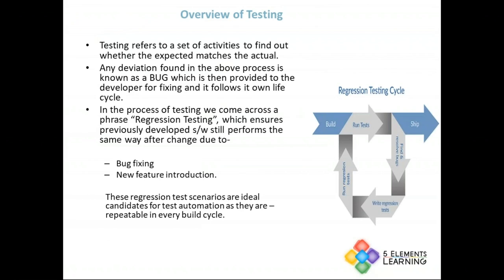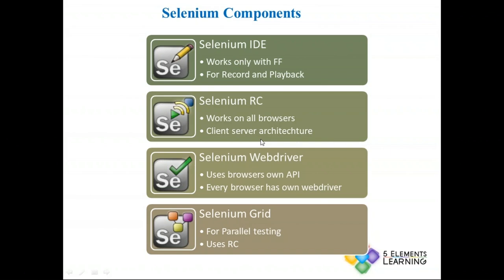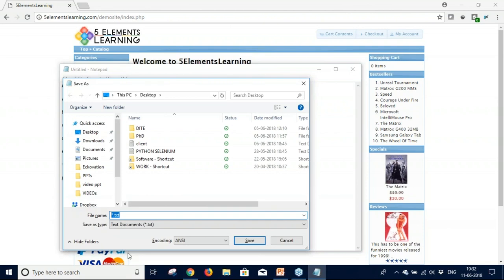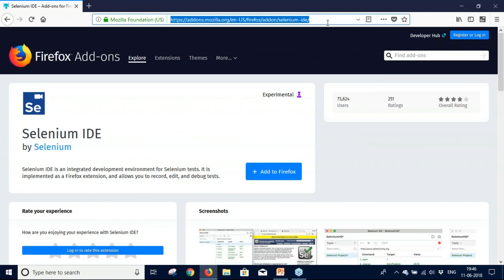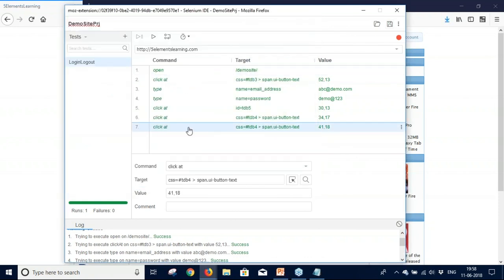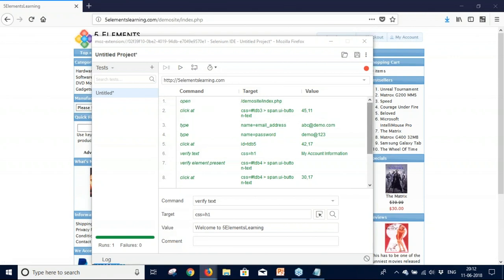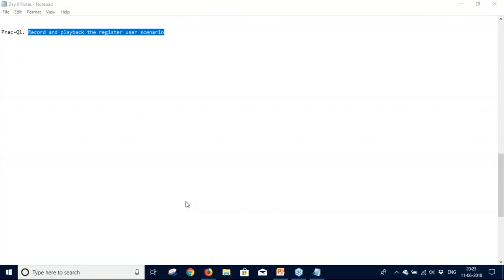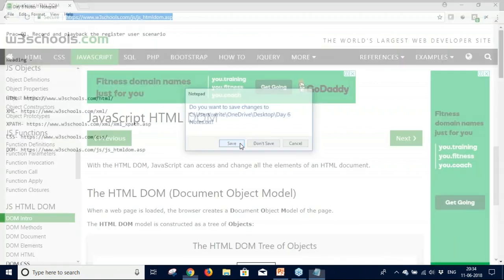Day 6_Selenium_Python